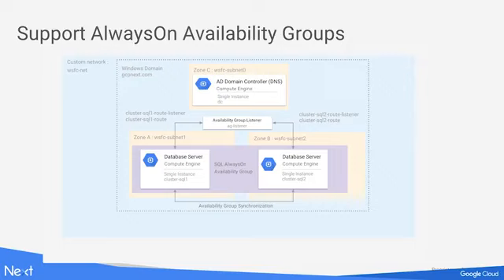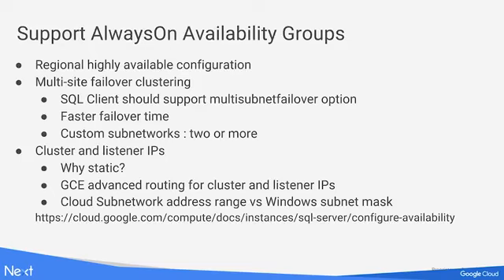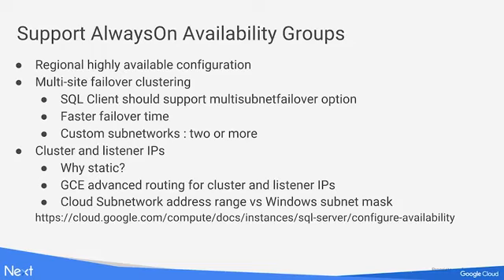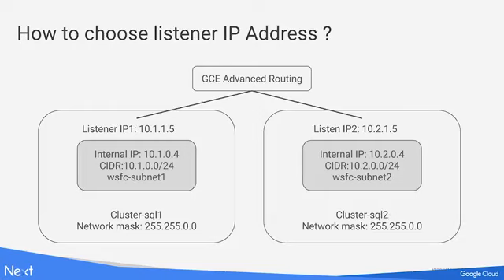1.2 High Availability SQL Server on GCE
Let's finish off this module by looking at an example of creating complex Windows infrastructure on Google flatform. Typically, setting up an environment with highly available SQL server deployment on premises, would start with a purchase order and take many weeks to complete. On GCP, you'll be able to harness an entire launcher solution and with just a few clicks, your provision the entire enter and configuration. Mission critical SQL server work loads, require support for high availability and disaster recovery. To achieve this, Google Cloud platform supports Windows Server Failover Over Clustering, WSFC and SQL Server always on availability groups. Always On Availability Groups, the SQL server's flagship high availability disaster recovery solution, allowing you to configure replicas for automatic failover, in the case of failure. These replicas can be readable allowing you to offload, real workloads, and backups. Compute engine users can now configure always on availability groups. This includes configuring replicas on virtual machines in different isolated servers, as described in this reference architecture. In this reference architecture, you'll need two custom server networks. Each will hold a SQL Server Instance. We also need an active directory, as with most typical windows workloads will promote this domain controller to also be the DNS Server. SQL Server nodes need to join the active directory and update their own DNS settings. When you build the WSFC and availability groups using these two nodes, since we're using static IP addresses, the system will ask you to specify cluster IP, unless no IP addresses. We need to configure these using Google Compute Engines Advanced Routing. So the packet can be forwarded to the appropriate node. This configuration offers Regional high availability. Well, you could create two networks in the same zone. This won't handle zone level failure. We need two or more custom networks, because the system has built a multi-site failover clustering. It also means that SQL clients need to support multisubnetfailover for the optimal failure time. When Google have tested this, it can usually complete failover within 15 seconds. When it comes to IP addresses, type networking is very different from the on premises network environments we're used to. At a high level, Google compute engine networking is like a big layer three switch. JCP and similar everyday features, work differently from how you might expect based on your on premise networking experience. Google compute engine networking doesn't know about cluster virtual IP addresses, such as the SQL server availability group listener. It won't automatically assign a new IP address to the VM. As we configured compute engine advance routing, the list of IP address must, by definition, be outside of any Google compute engine network address range. However, from the perspective of Windows running inside the VM, it has to be in the same Supnet ranges the primary internal IP for the virtual machine. Here's a typical network configuration that Google recommends for use in the scenario. There are two subnets 10.1.0.0/24 and 10.2.0.0/24. On the virtual machine side, the VM network configuration has a subnet mask is 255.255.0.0. So the virtual machine view of the network is a superset of the Google compute engine sub network view. When we pick up the list of IP address, we just need to pick up an address which is outside of the compute engine subnetwork. But inside the virtual machines, subnet masks. Look at listener's IP address one as an example. This is 10.1.1.5, which is outside of the Google compute engine subnet, but it is the same network as the internal lP address 10.1.0.4 from the virtual machine perspective.